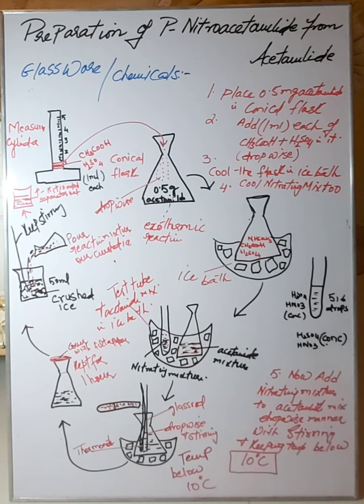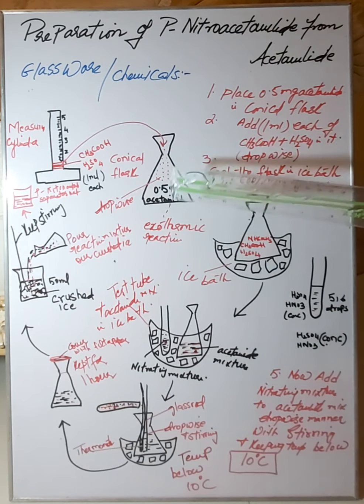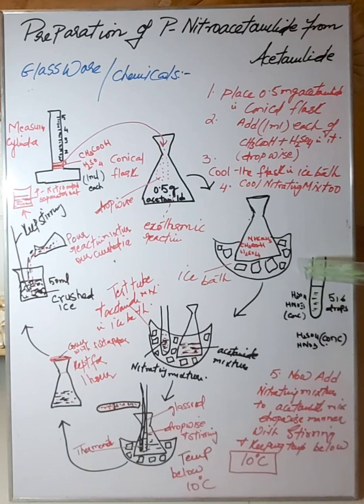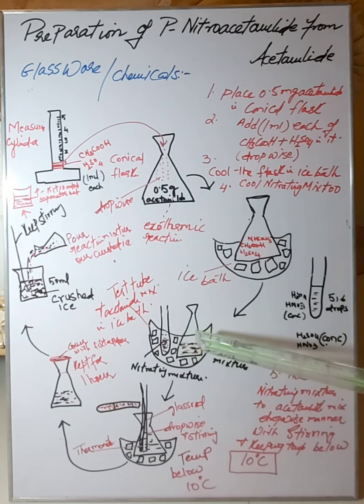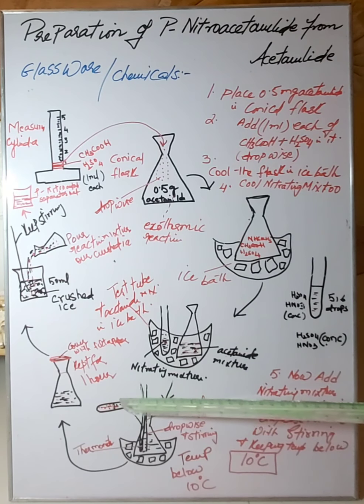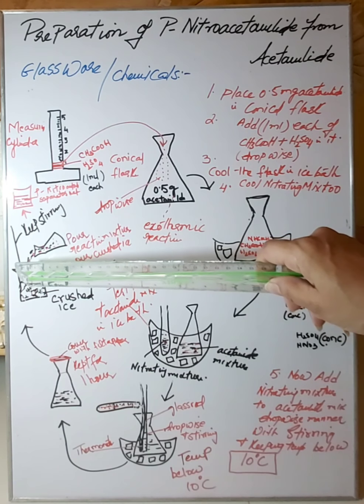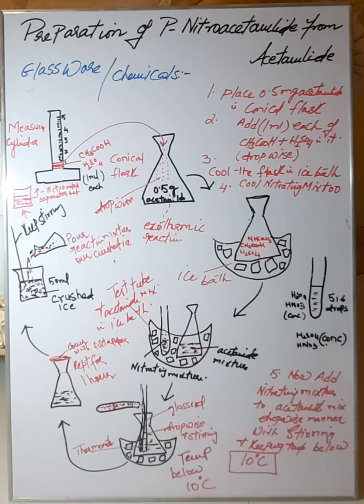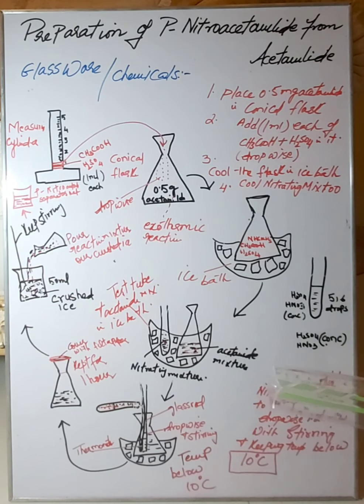How to draw Diagrammatic pathway to enjoy Organic Synthesis🟣🔵🟢🟡🟠🔴⚫⚪🟤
Explanation regarding Synthesis of para nitroaceanilide from acetanilide. The reaction mixture was prepared in conical flask by measuring chemicals in measuring cylinder nitrating mixture was then added dropwise with swirling n stirring with glass rod to get precipitation of compound ice bath is used throughout for immersing reaction flask and mixture of acids till completion of reaction.Fine powered yellowish precipitates were recoveredas end product.